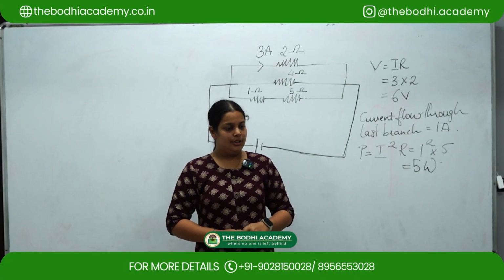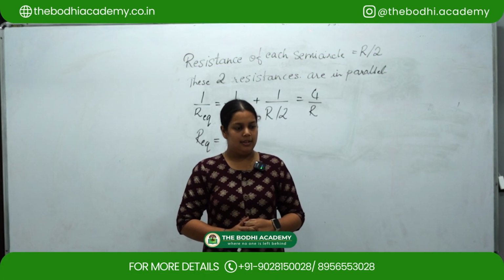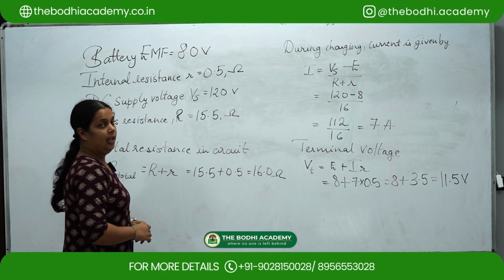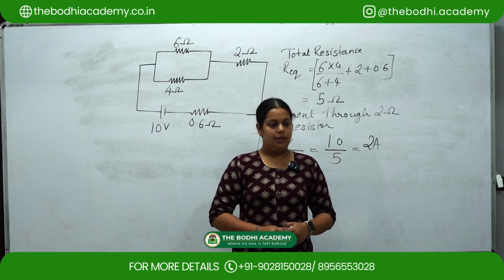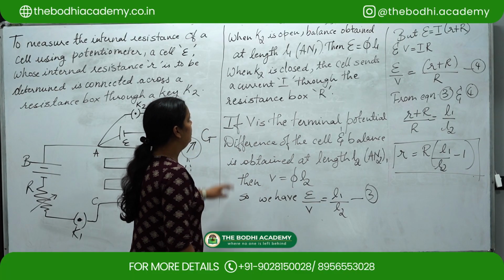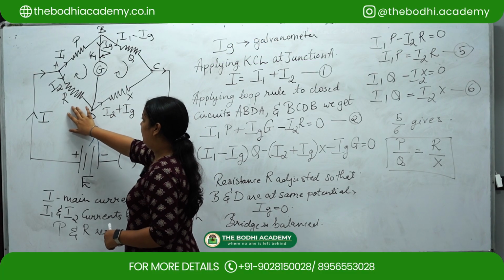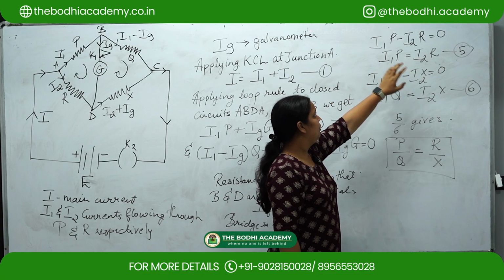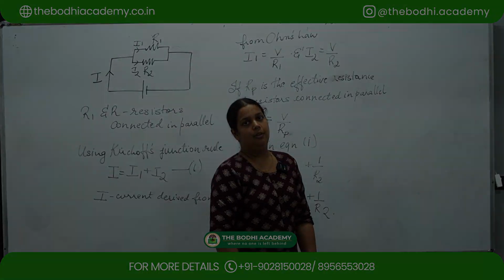Goa Board Class 12 || Physics || Current Electricity || Important PYQs & Solutions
Class 12 Goa Board Physics – Current Electricity (Important PYQs).

This video focuses on the chapter Current Electricity and covers the most important Previous Year Questions with clear explanations of electric current, drift velocity, Ohm’s law, resistance and resistivity, temperature dependence of resistance, Kirchhoff’s laws, Wheatstone bridge, metre bridge, potentiometer, and exam-oriented numericals and derivations.

Perfect for Goa Board Science students preparing for HSSC Class 12 Physics exams.

📍 Panjim, Goa